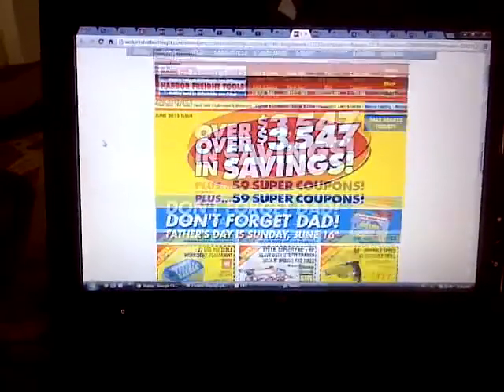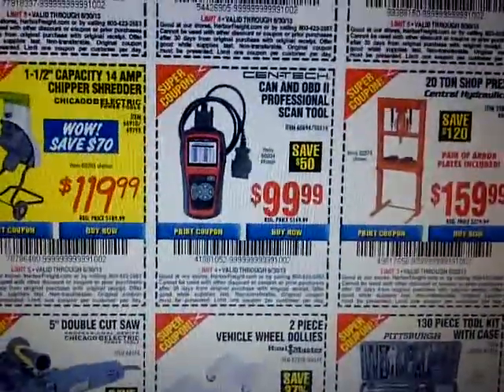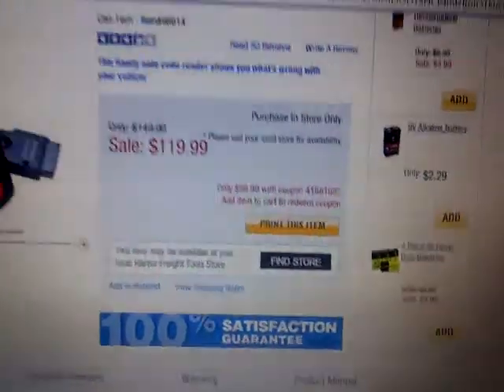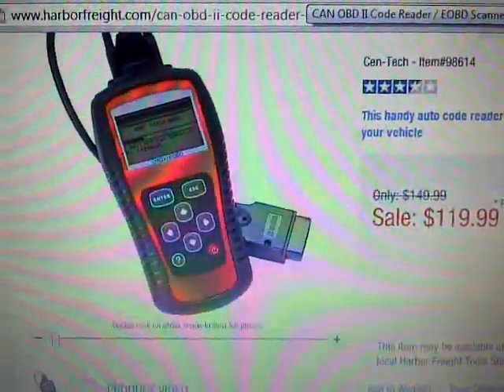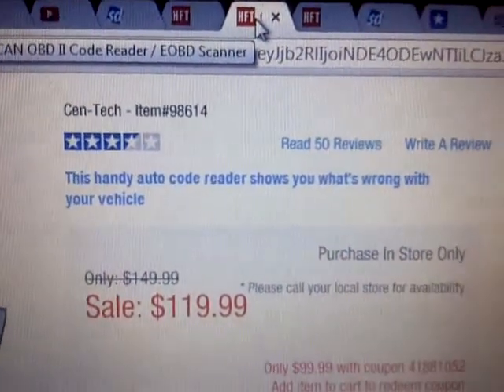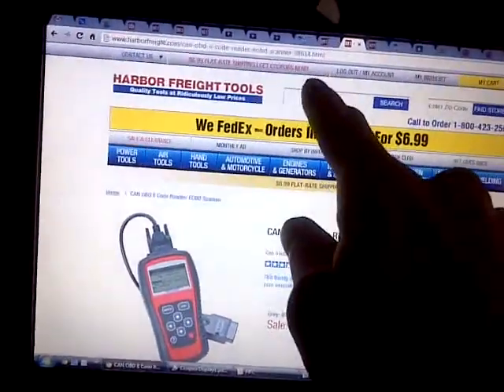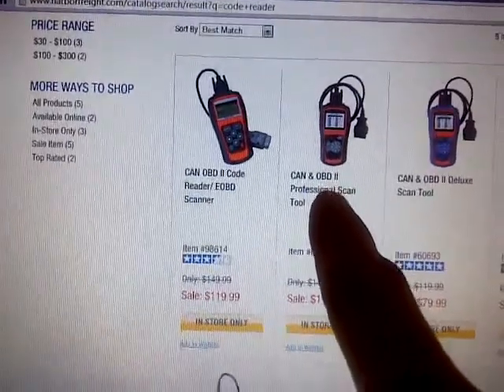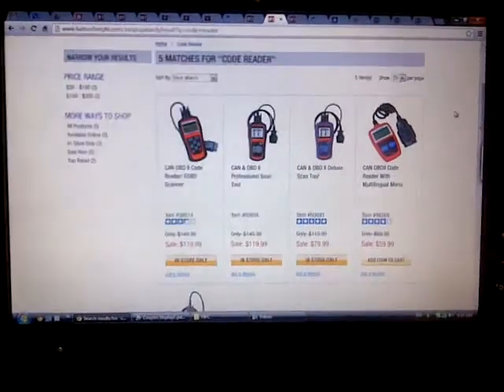CAN OBDII/EOBD Code Reader 02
In this episode I reveal Harbor Freight's CAN OBDII Code Reader overpricing.  This item can be found at a better price under a different brand name.  All uncut, unedited, raw footage in first person view.